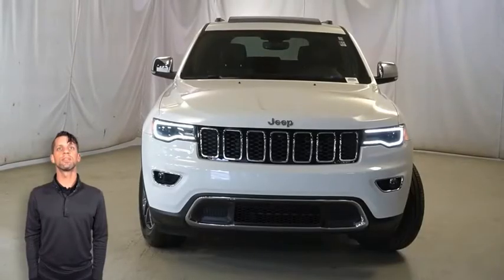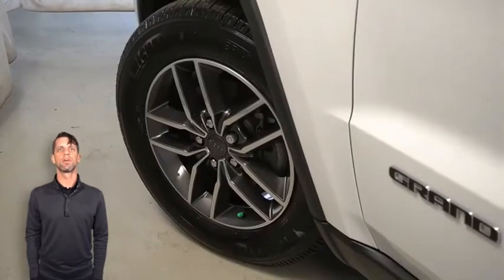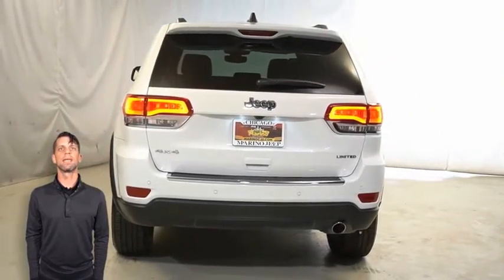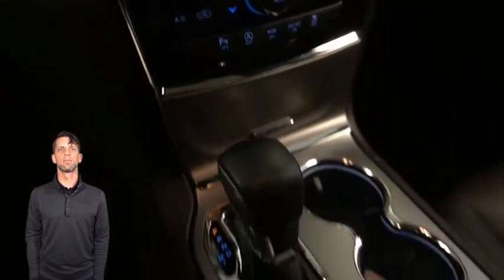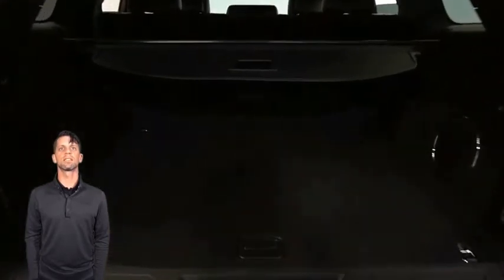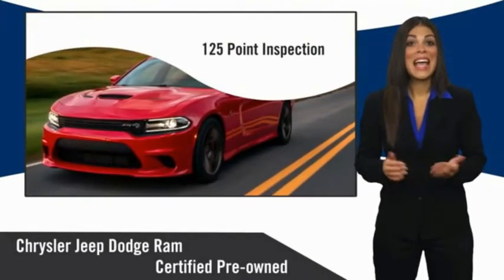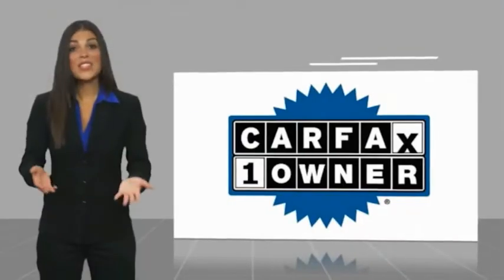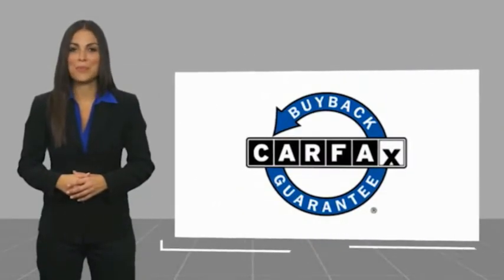2020 Jeep Grand Cherokee D5520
2020 Jeep Grand Cherokee Limited Luxury Group 2

5133 W Irving Park Rd

JEEP CERTIFIED!! 7 YEAR - 100,000 MILE WARRANTY!! GRAND CHEROKEE LIMITED!! 3.6 LITER V6 ENGINE!! STILL UNDER FACTORY BUMPER TO BUMPER AND POWERTRAIN WARRANTY!! ONE OWNER!! ACCIDENT FREE CARFAX REPORT!! 8.4 INCH TOUCH SCREEN DISPLAY!! NAVIGATION!! REAR BACKUP CAMERA!! BI-XENON HID HEADLAMPS!! HEATED STEERING WHEEL!! HEATED SEATS!! HEATED SECOND ROW SEATS!! VENTILATED FRONT SEATS!! 9 AMPLIFIED SPEAKERS WITH SUBWOOFER!! 18 INCH TECH GRAY ALUMINUM WHEELS!! HEATED MIRRORS!! DUAL-ZONE TEMPERATURE CONTROL!! DUAL-PANE PANORAMIC SUNROOF!! 4G LTE WIFI HOTSPOT!! INTEGRATED VOICE COMMAND WITH BLUETOOTH!! SIRIUSXM RADIO!! APPLE CARPLAY!! GOOGLE ANDROID AUTO!! REMOTE START SYSTEM!! BLIND SPOT MONITORING!! SELEC-TERRAIN SYSTEM!! SPORT MODE!! TRAILER SWAY DAMPING!! POWER LOCKS!! POWER WINDOWS!! brbrFCA US Certified Pre-Owned Details:brbr  * Warranty Deductible: $100br  * Transferable Warrantybr  * Vehicle Historybr  * Roadside Assistancebr  * Limited Warranty: 3 Month/3,000 Mile (whichever comes first) after new car warranty expires or from certified purchase datebr  * 125 Point Inspectionbr  * Includes First Day Rental, Car Rental Allowance, and Trip Interruption Benefitsbr  * Powertrain Limited Warranty: 84 Month/100,000 Mile (whichever comes first) from original in-service date